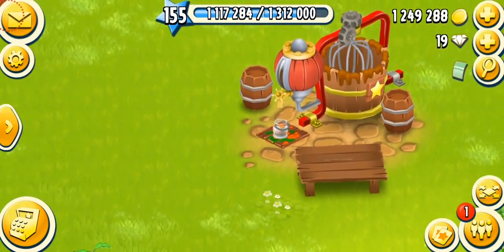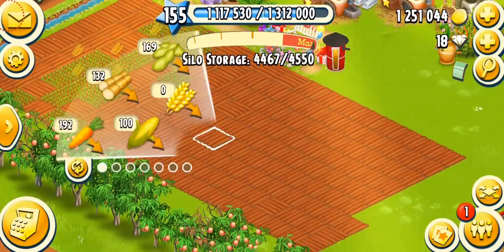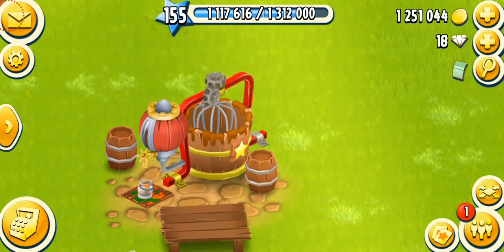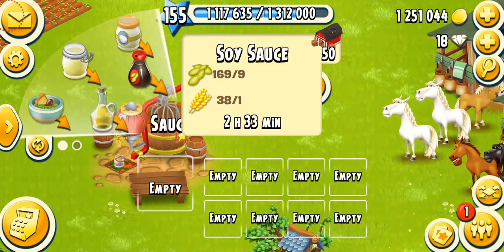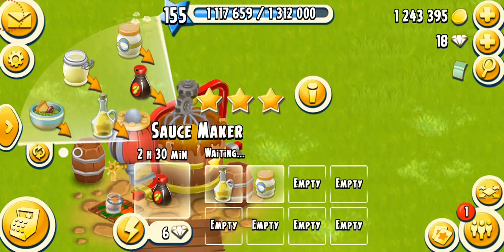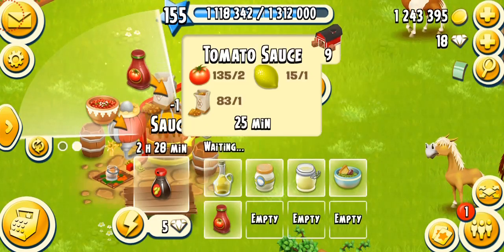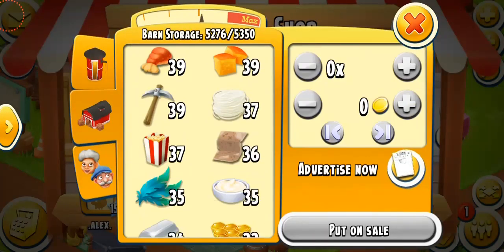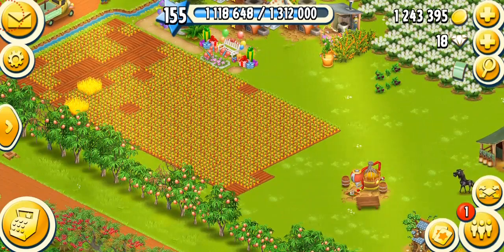Hay Day Machines - Sauce Maker (Guide)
In this video I am talking about the machine Sauce Maker and all the products like Soy sauce, Olive oil etc (everything related to it) in Hay Day! It unlocks at level 54 and is one of the most important machines considered in farming. Watch and enjoy the video as I go into a full detailed analysis of it!